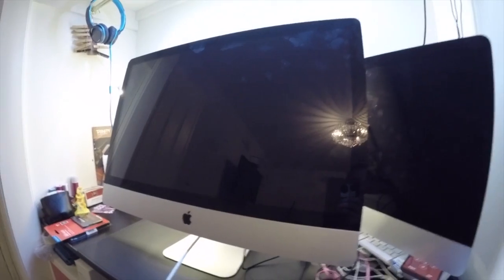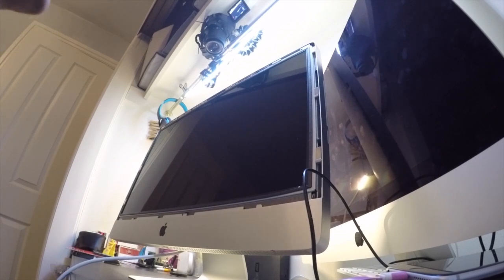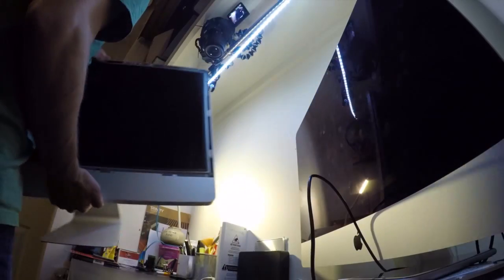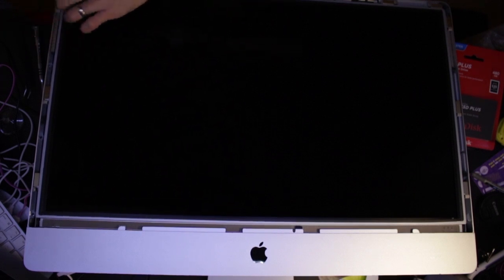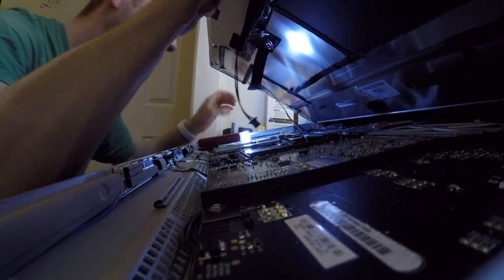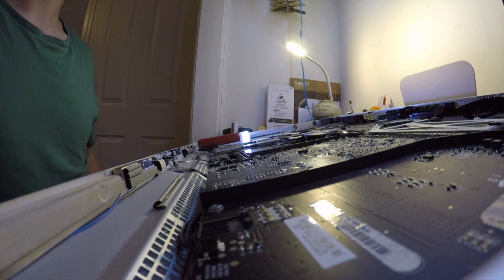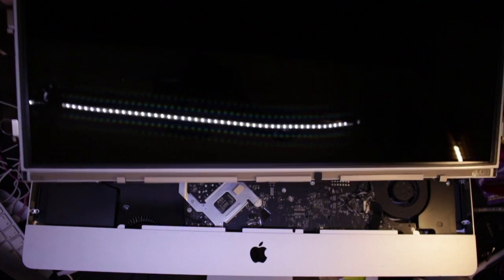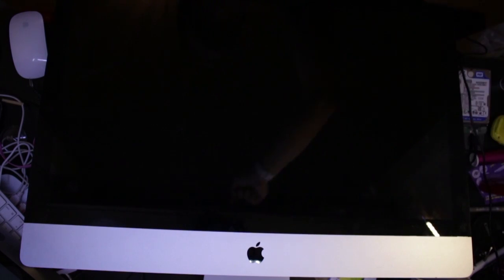iMac Mid 2010 SSD Upgrade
How to upgrade your mid 2010 iMac with an SSD, making it very speedy and giving it a new lease of life!